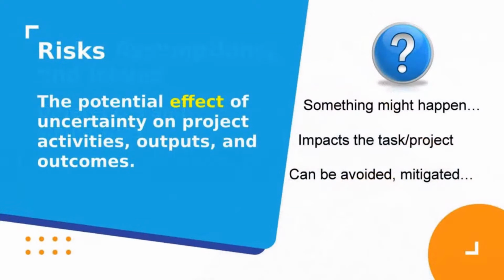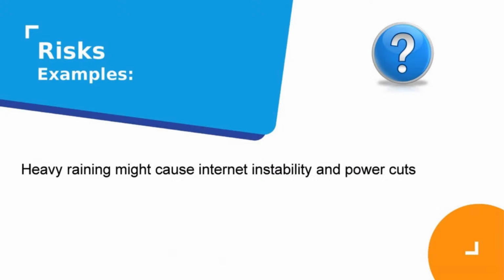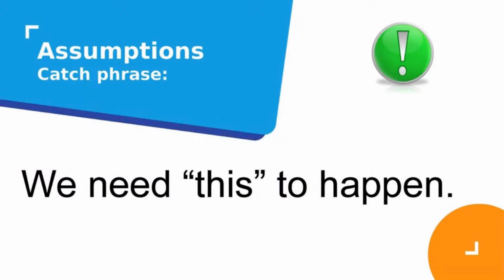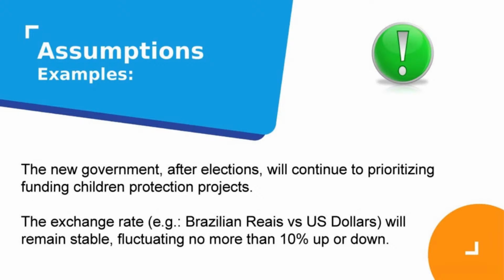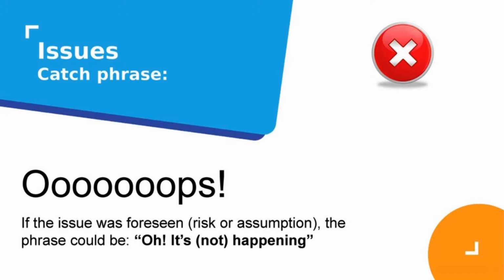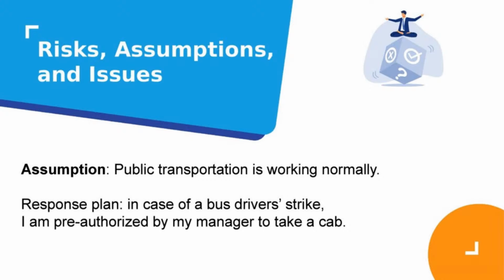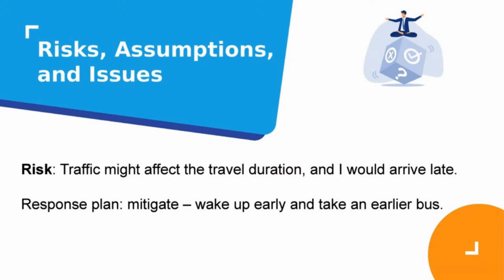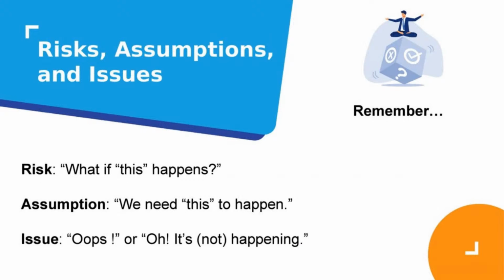Risks, Assumptions, and Issues: What are their differences (and similarities)?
Edson Marinho, PM4NGOs Executive Director, shares the concepts, differences, and similarities between risks, assumptions, and issues.